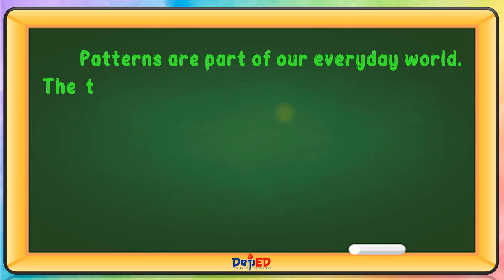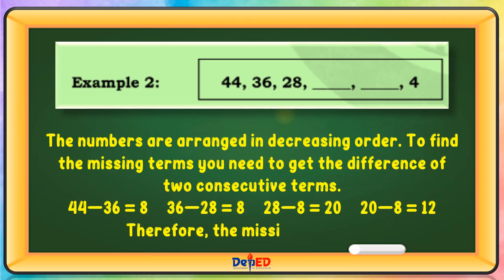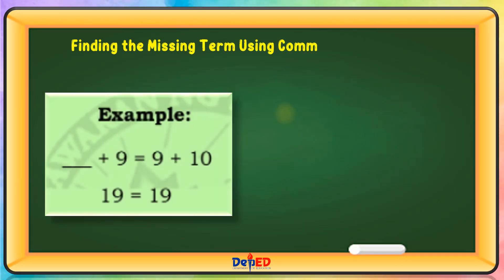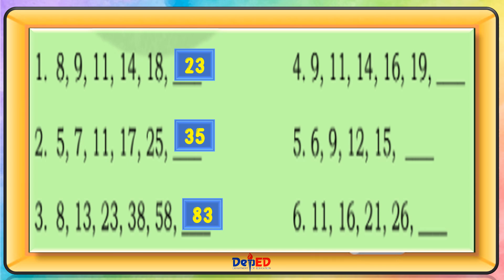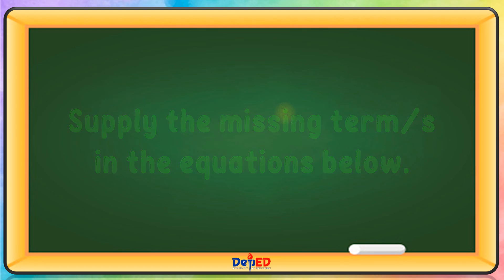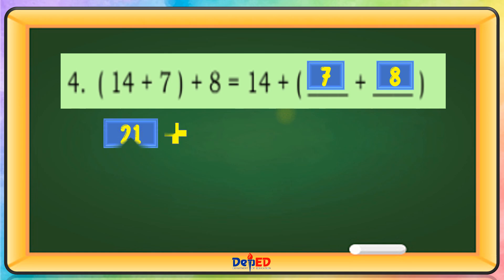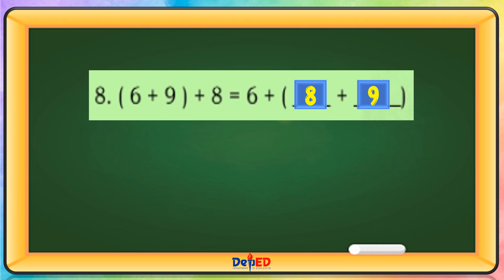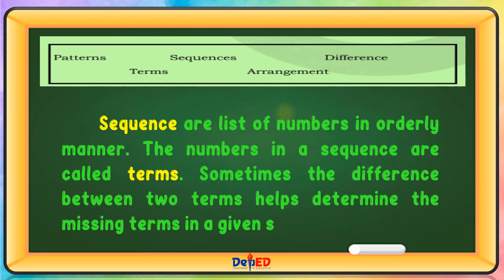MATH 4 | FINDING THE MISSING TERM IN A SEQUENCE OF 4 NUMBERS AND EQUATIONS | WEEK 4 | QUARTER 3